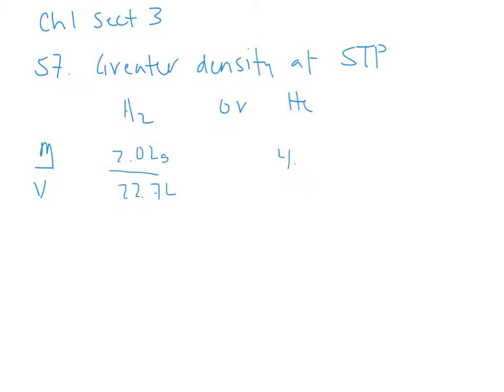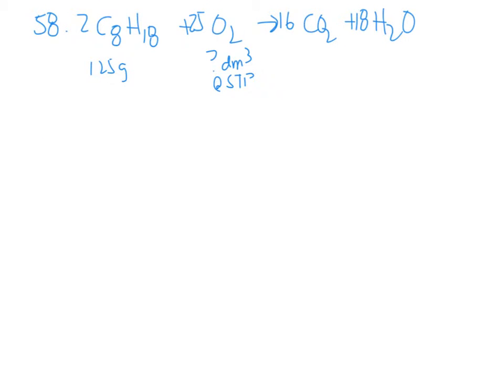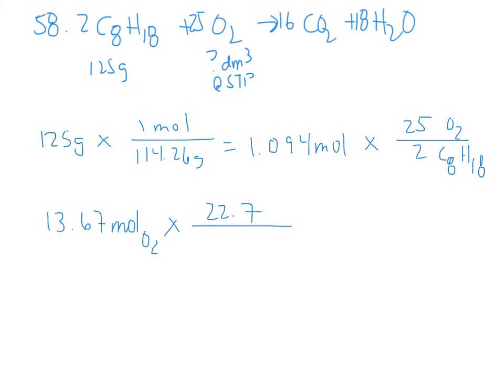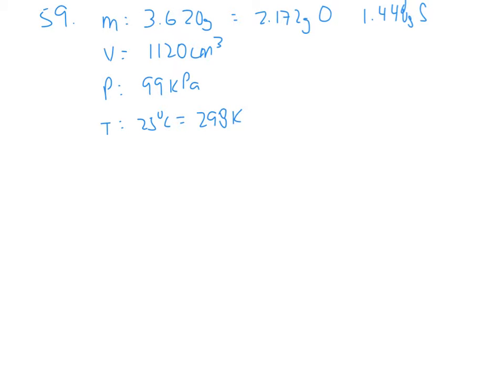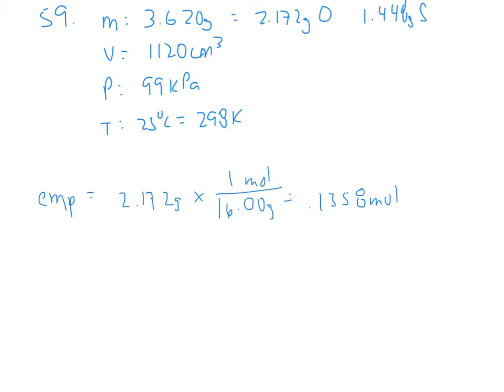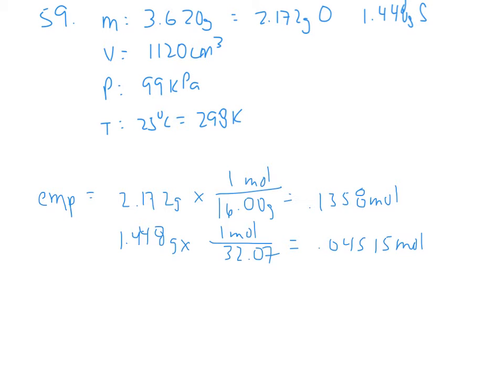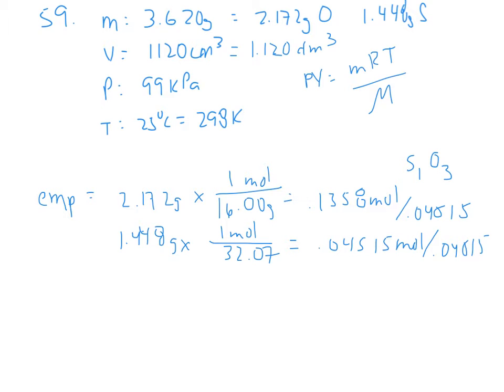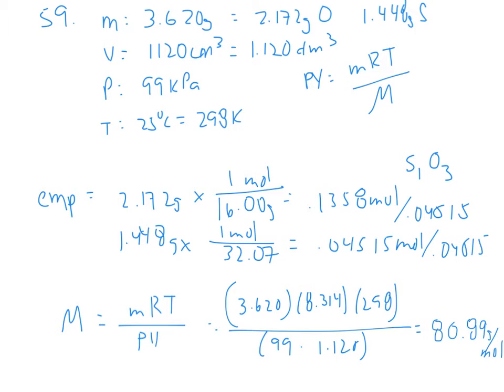IB 1 3 Key Q57 60